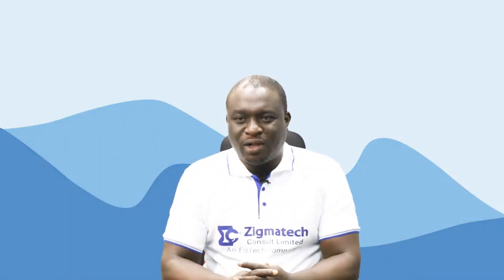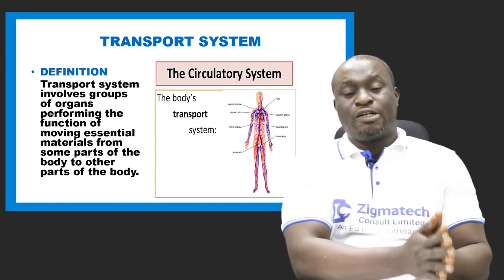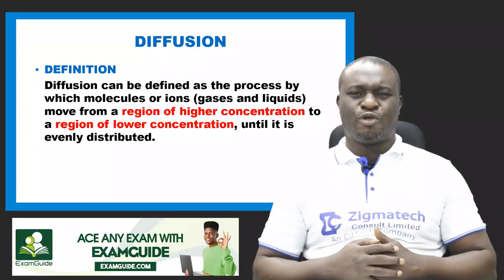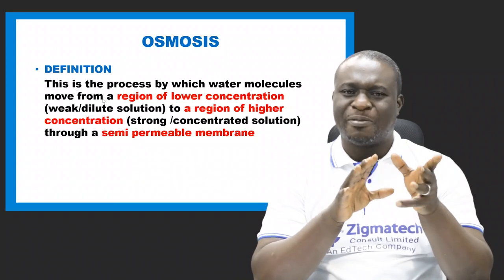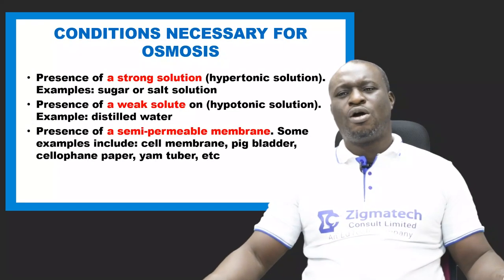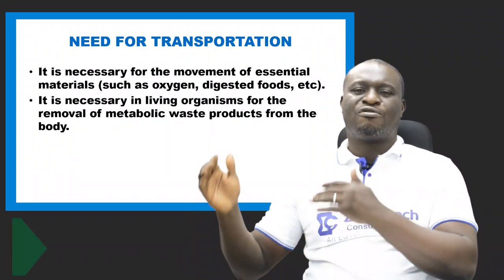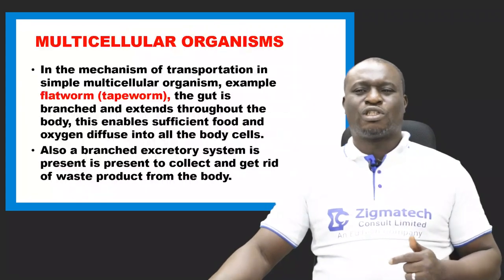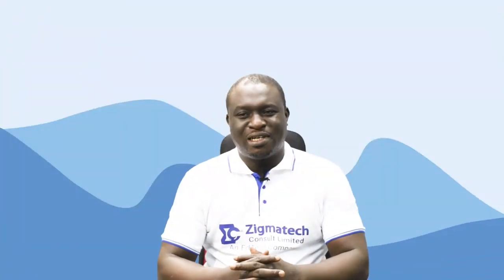TRANSPORT SYSTEM I | BIOLOGY | EXAM GUIDE | LEARNING HUB | ZIGMATECH CONSULT LIMITED | EXAMGUIDE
DEFINITION OF TRANSPORT SYSTEM
NEED FOR TRANSPORTATION IN LIVING ORGANISMS
PROCESSES INVOLVED DURING TRANSPORT
MATERIALS TRANSPORTED IN BOTH PLANTS AND ANIMALS
MEDIA OF TRANSPORTATION IN LIVING ORGANISMS
MECHANISM OF TRANSPORTATION IN SOME ORGANISMS